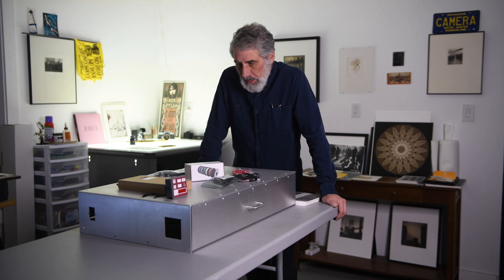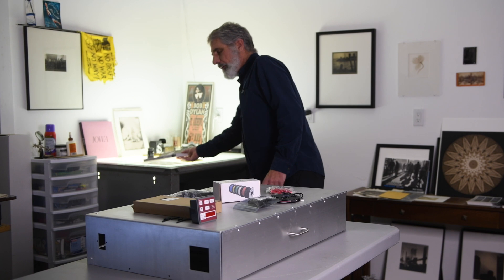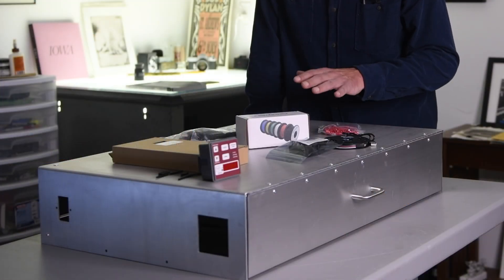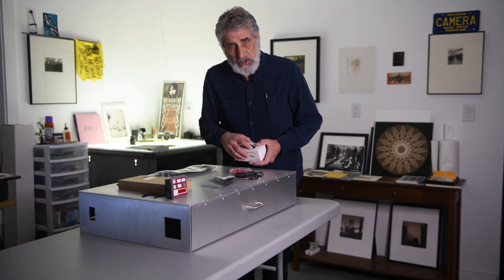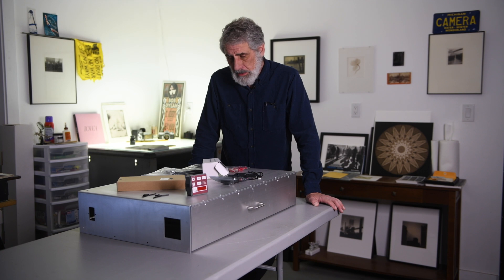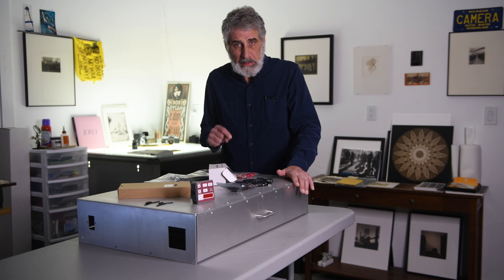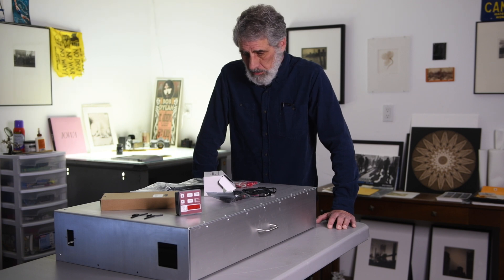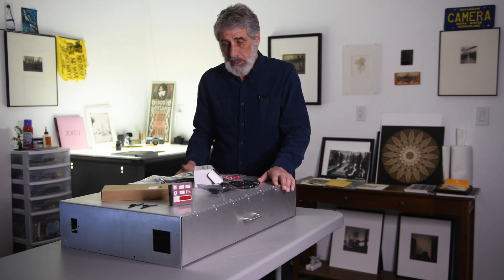Build Your Own Ultra Violet LED Exposure Unit - Part 1 The Box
Building your own exposure unit using LED technology made easy with Clay Harmon's design. Follow along as I collect the components needed, including the beautifully designed housing box. March 19, 2023 is the next ordering deadline.

InkjetMall for the very best in manufactured units. Check these out!!!